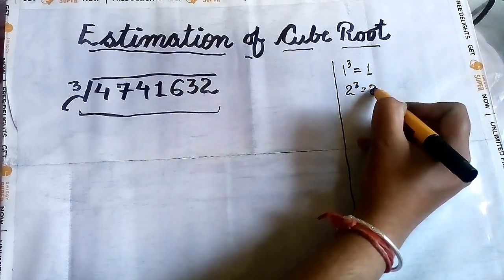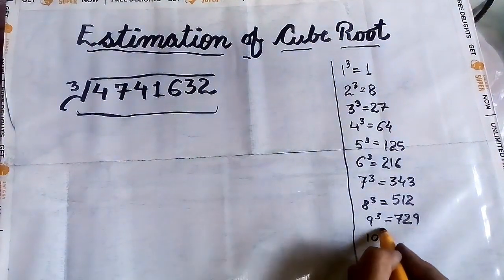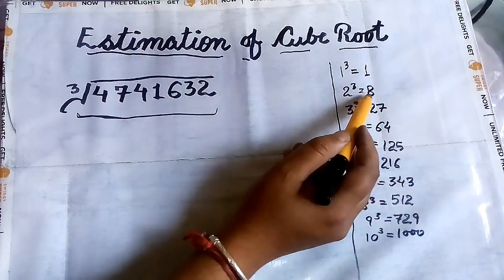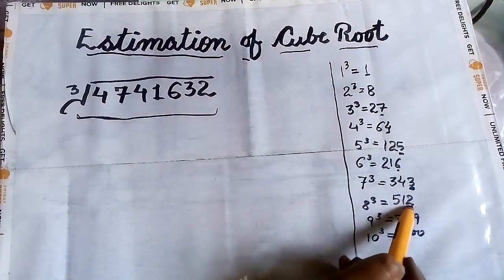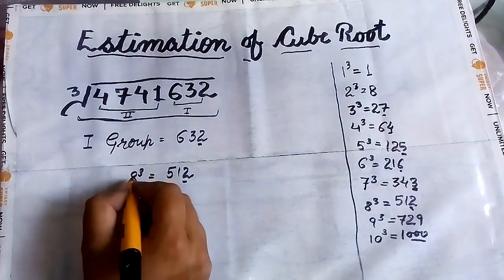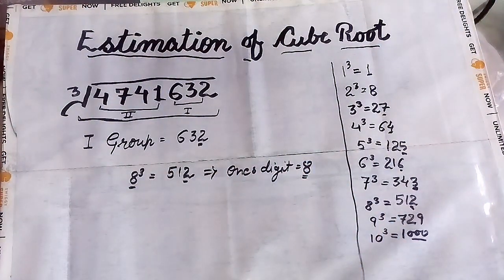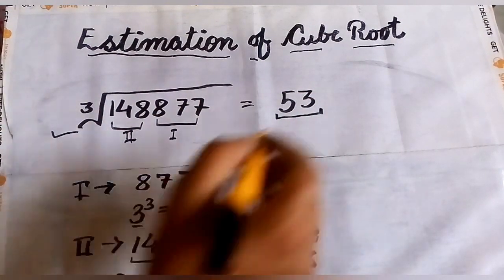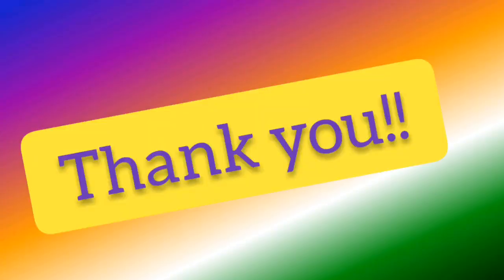Estimation of cube root||Class8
Cube Root
by
Estimation Method
Secondary Mathematics
Class:8
DAV PUBLICATION